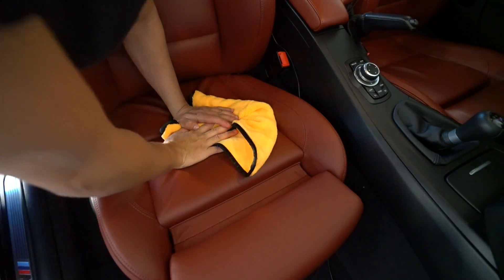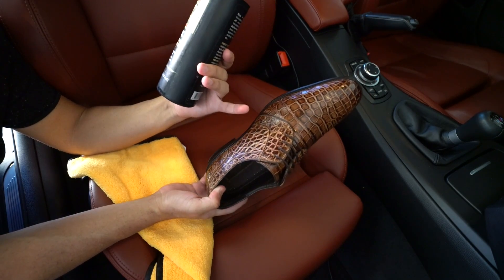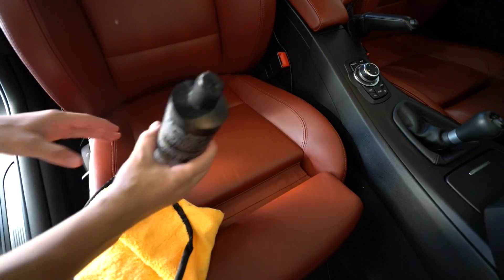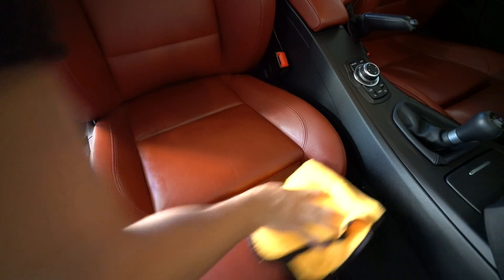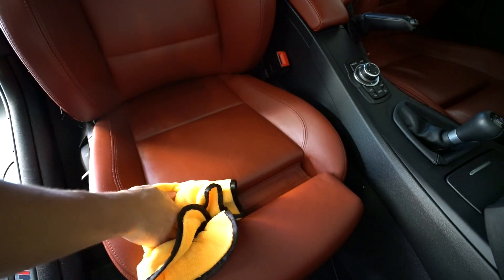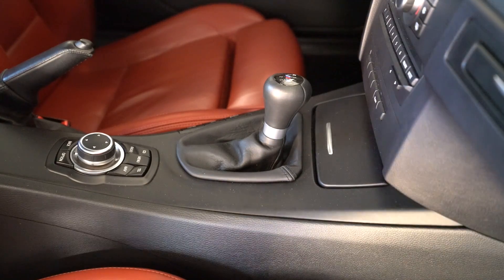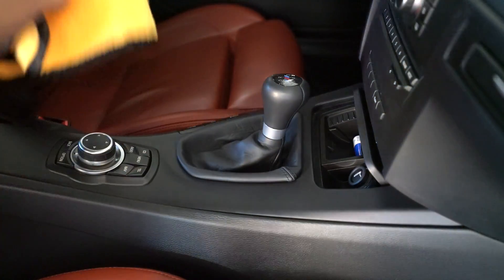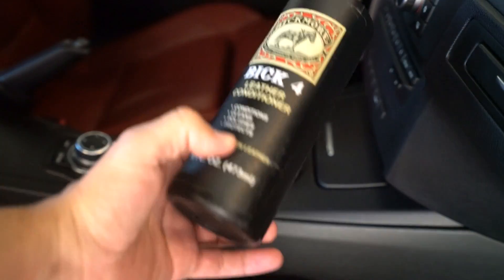How to cheaply keep your Leather Seats Clean, Protected and Conditioned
Lets keep our leather clean and prevent it from cracking at the same time.

Leather Conditioner